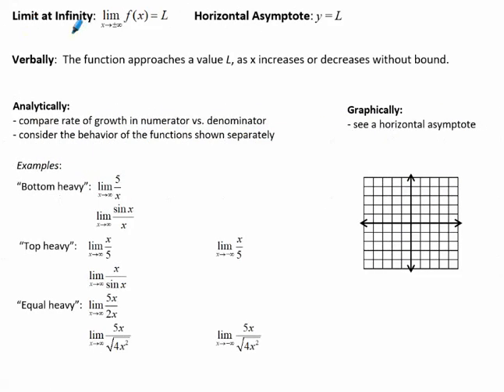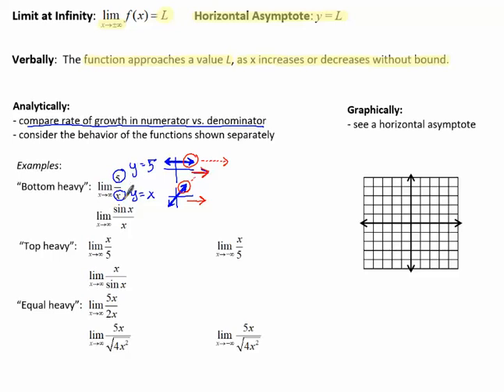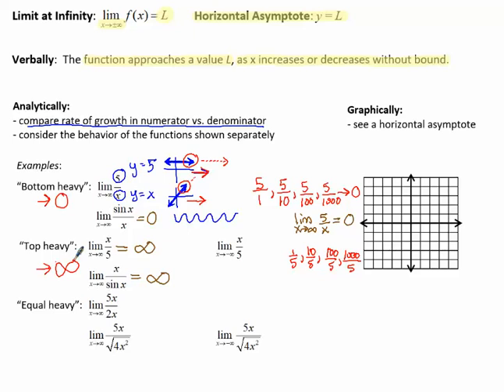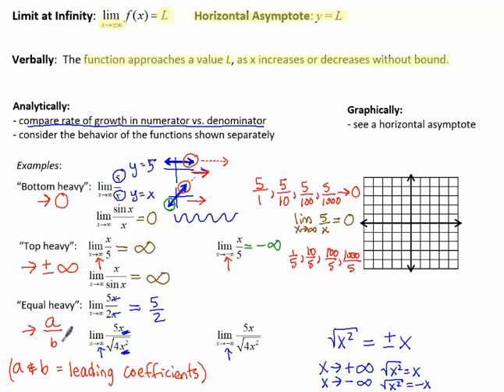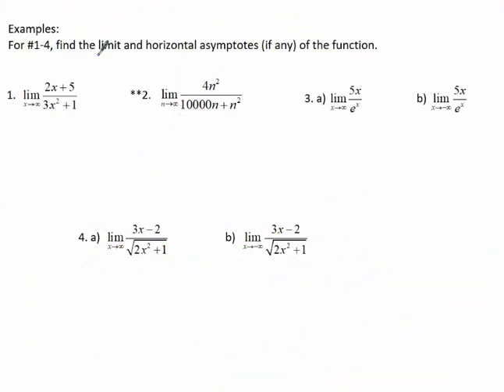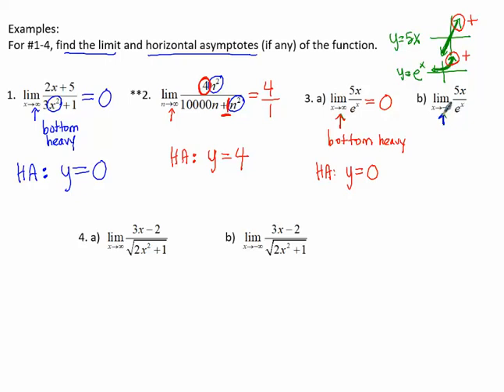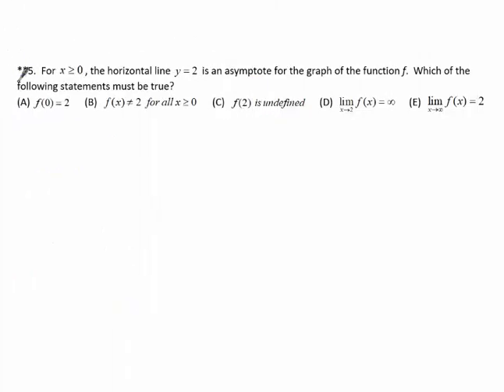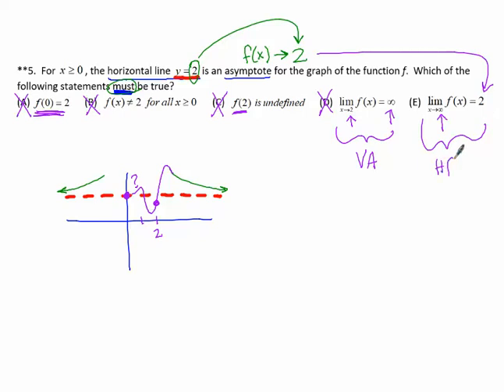1.5c Limits at Infinity and Horizontal Asymptotes